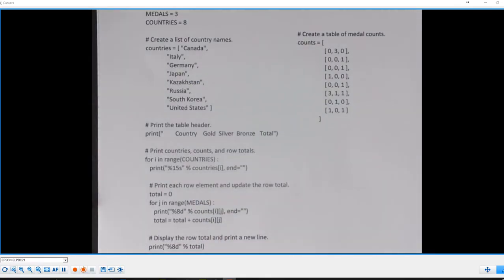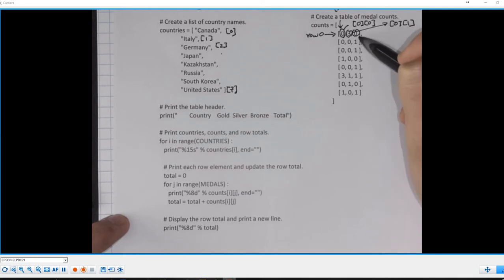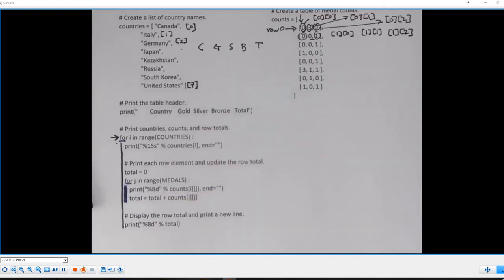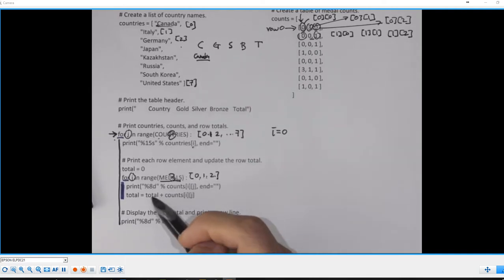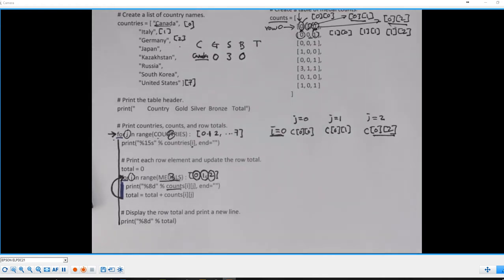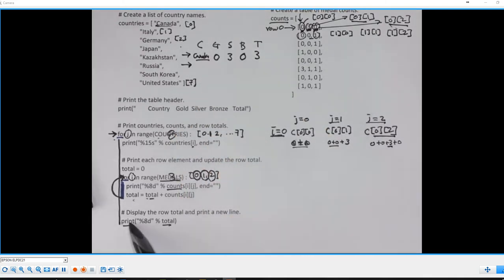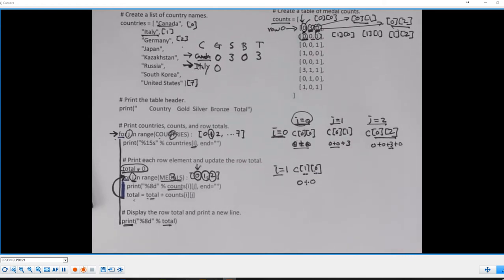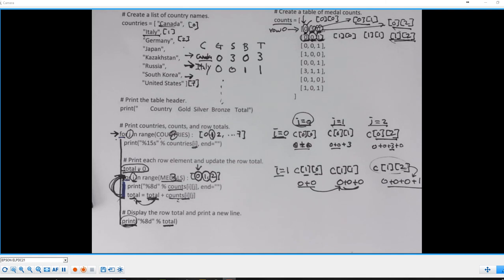2 dim part5